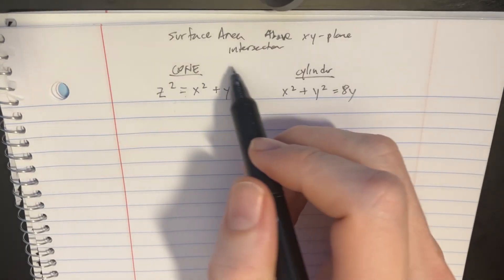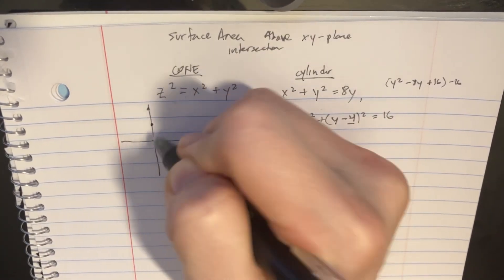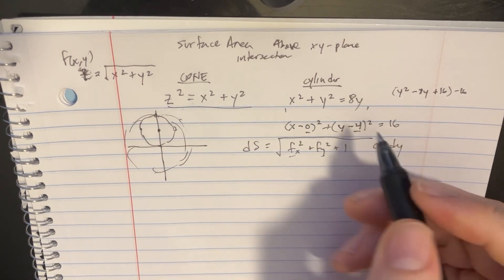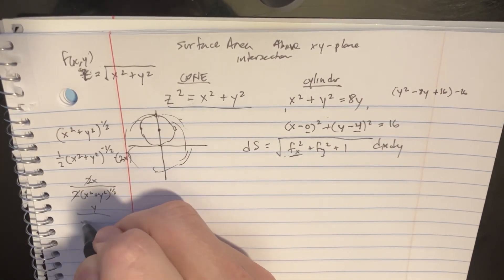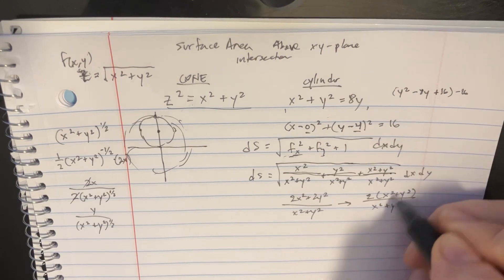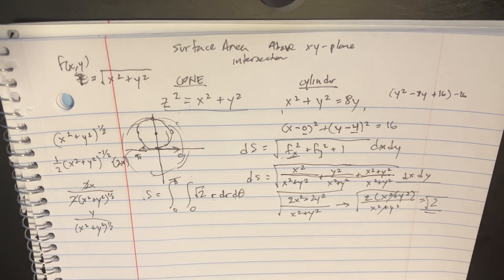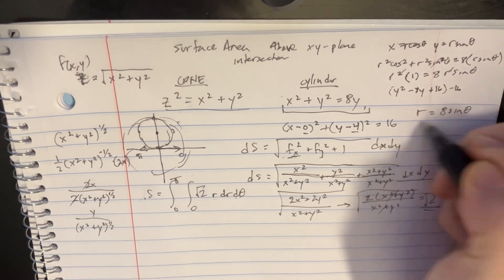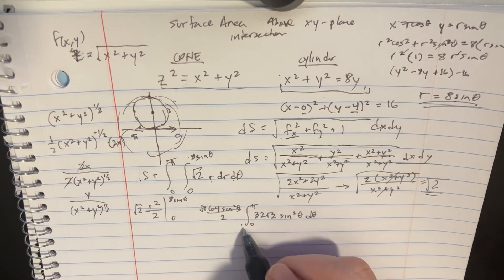Find the surface area S of the part of the cone inside the cylinder and above the xy-plane.